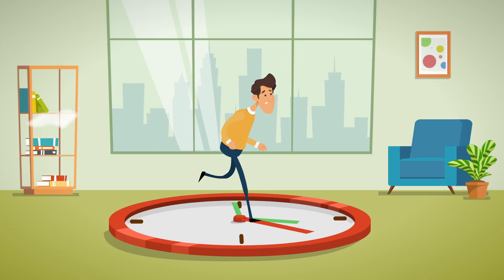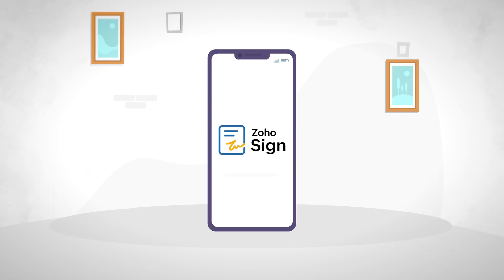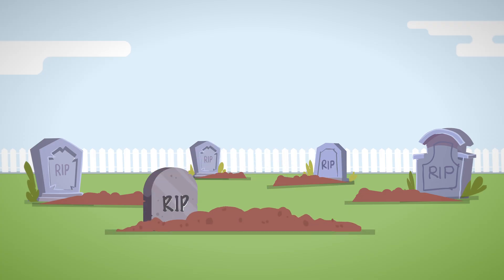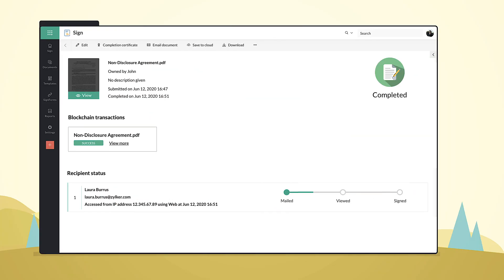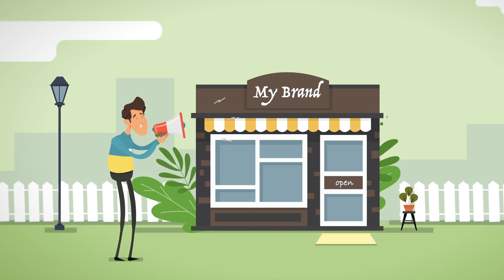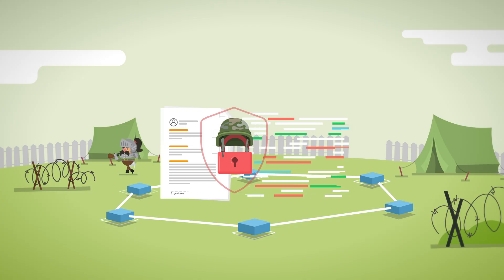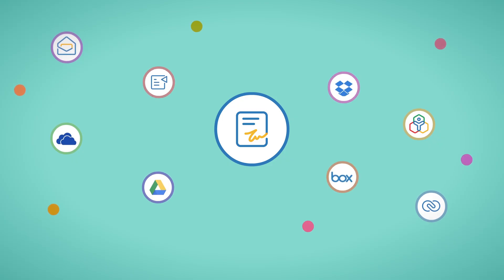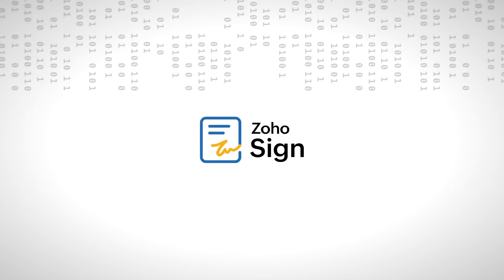Zoho Sign Overview | Digital Signature solution for your business | eSignatures